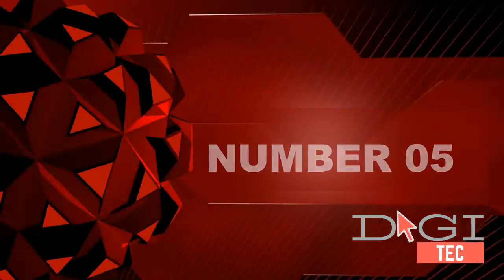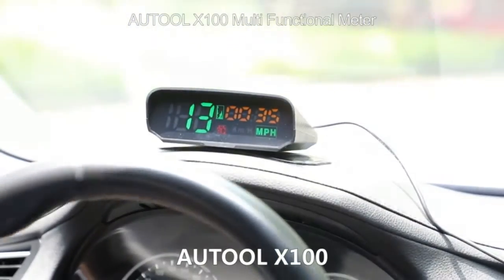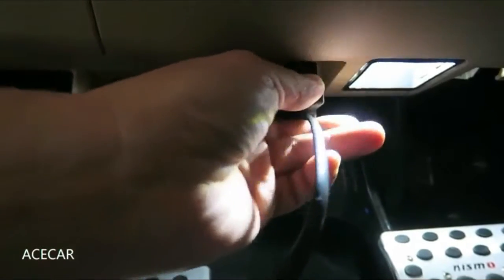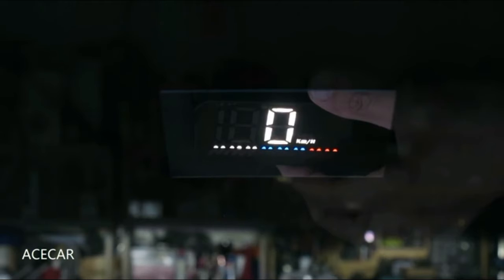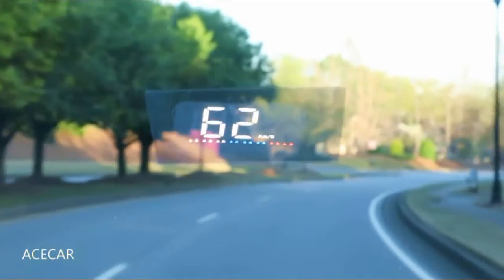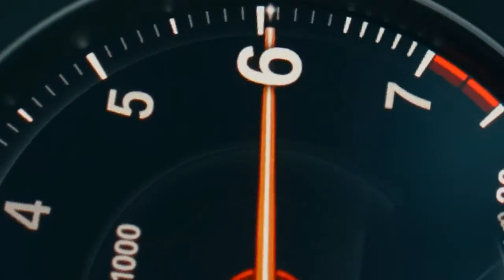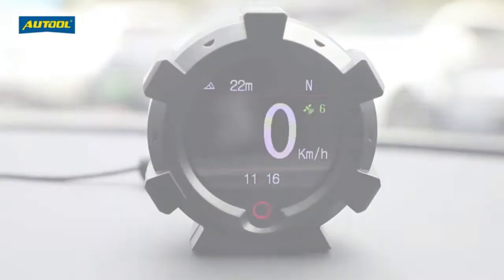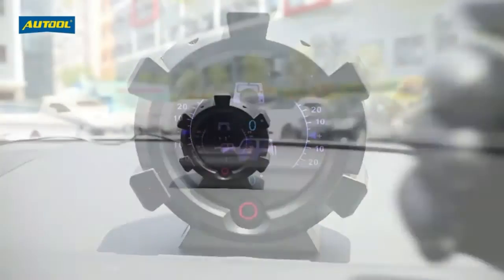Top 5 Best GPS Speedometers of 2021 Reviewed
DigiTec reviewed. The Top 5 Best GPS Speedometers Reviews video you watching. Very helpful video if you want to know about Best GPS Speedometers.Check out our list below.

2:40 / 01. X95 GPS Slope Meter HUD Digital Inclinometer GPS

2:00 / 02. RaceBox 10Hz GPS Based Performance Meter Box

1:06 / 03. ACECAR Head up Display Car

0:43 / 04. MEILAN M3 Mini GPS Bike Computer,

0:06 / 05. AUTOOL Universal Car HUD GPS

 Best GPS Speedometers
 GPS Speedometers Reviews
 GPS Speedometers 2021